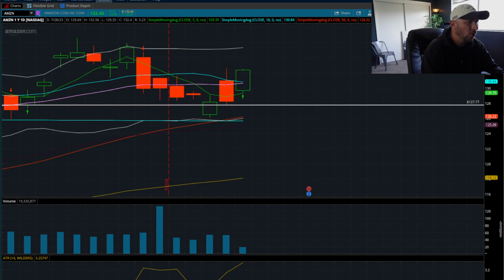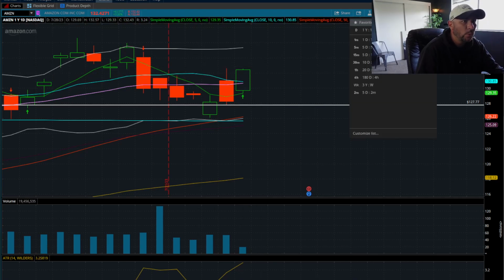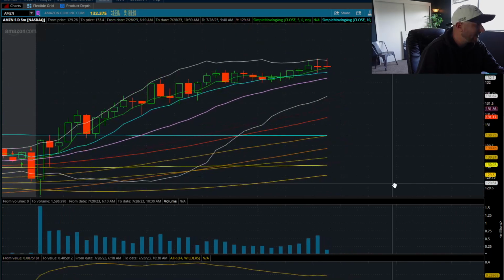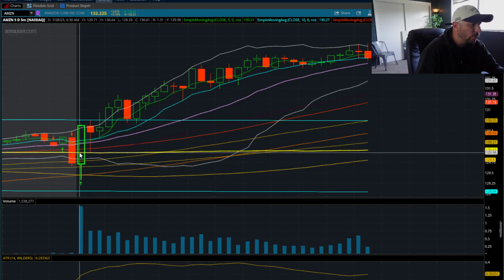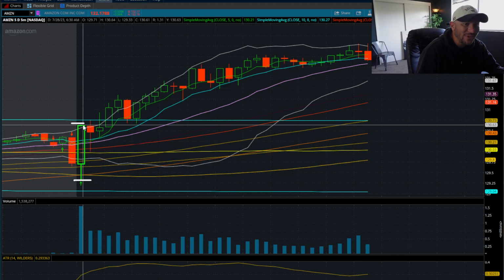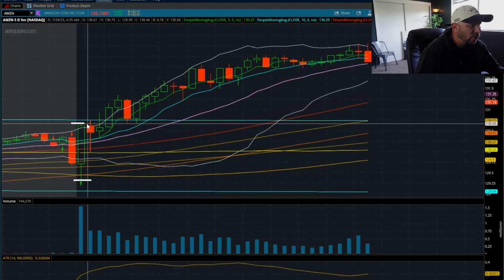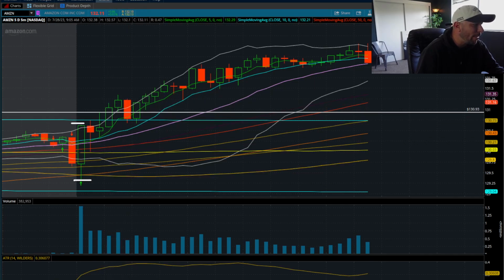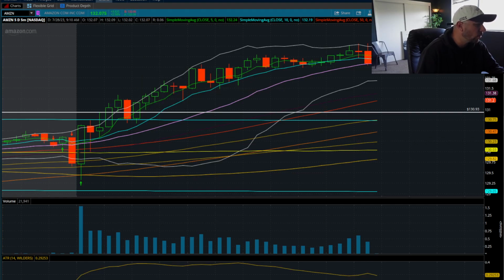WHY WOULD WE FLIP FROM SHORT BIAS TO LONG BIAS? | HOW TO ADAPT TO PRICE ACTION